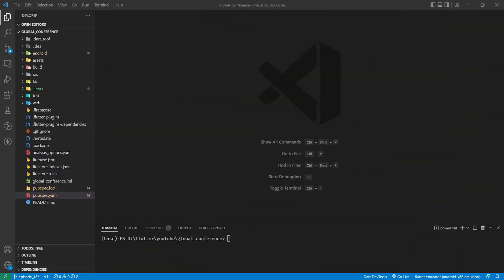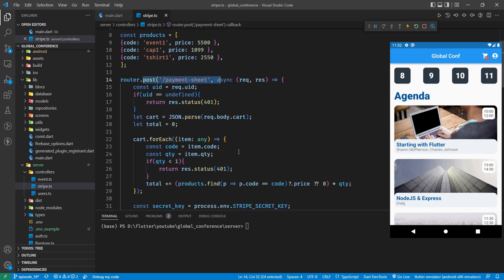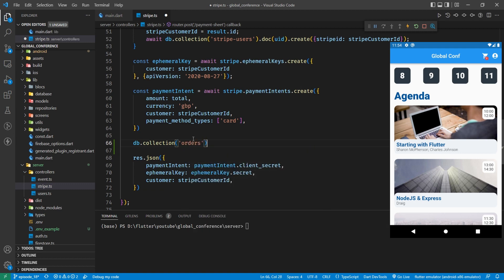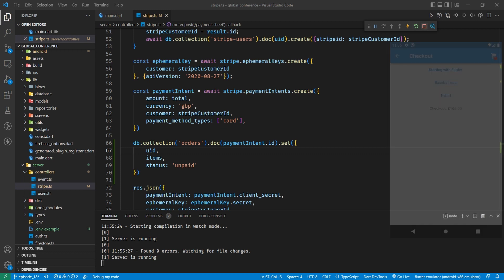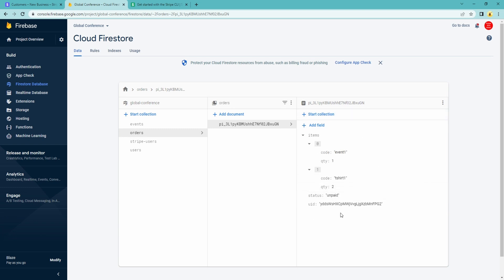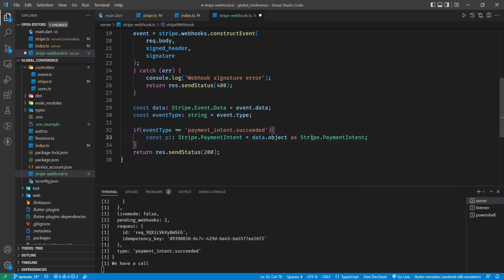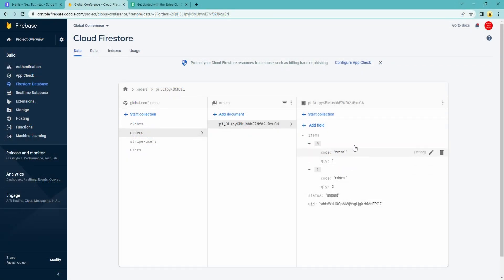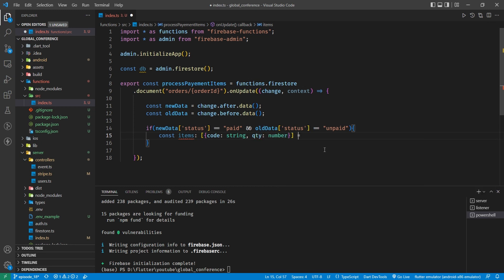Build a conference app and backend from scratch with Flutter - Part 19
In this series we are building a Flutter app and a nodeJS backend server for a fictional conference. This episode we build a webhook for stripe to let us know when a customer has paid and then add that information to the customer account.